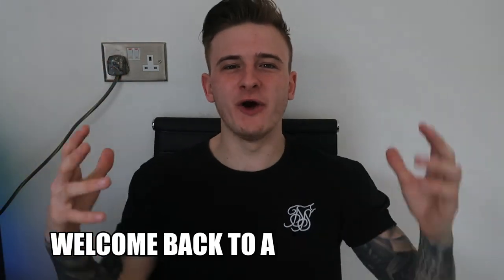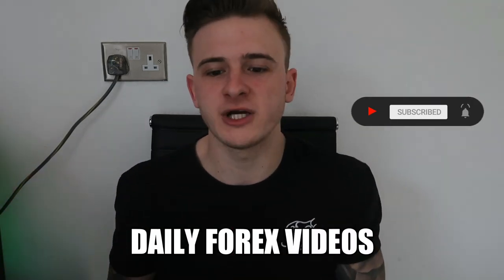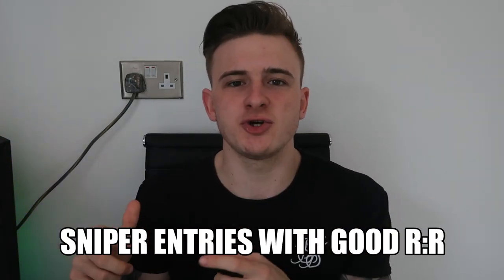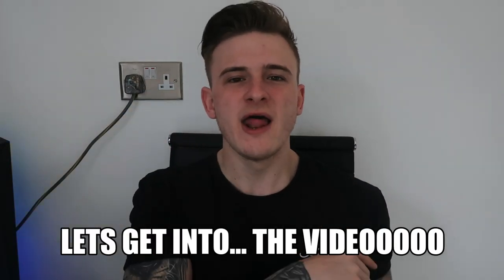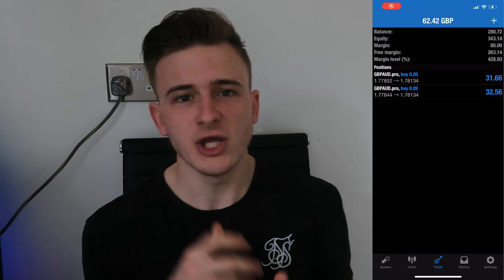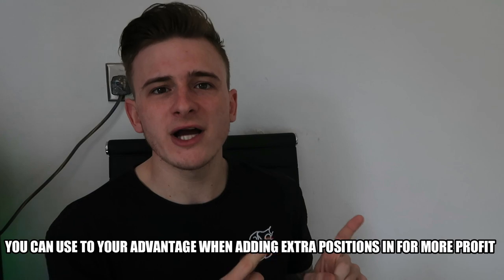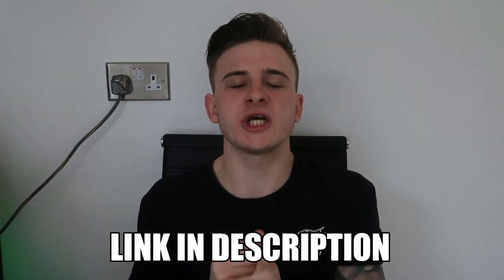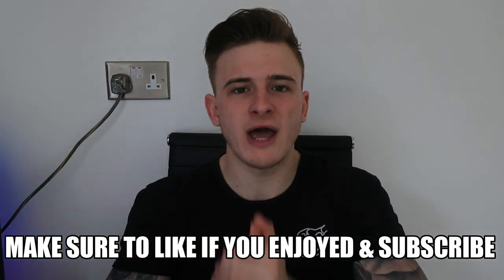BEST FOREX STRATEGY ON GROWING A SMALL FOREX ACCOUNT | *MUST WATCH*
In this video I show you all the best strategy in forex when using a small account. the tips and tricks I provide will help all beginners improve in this game.